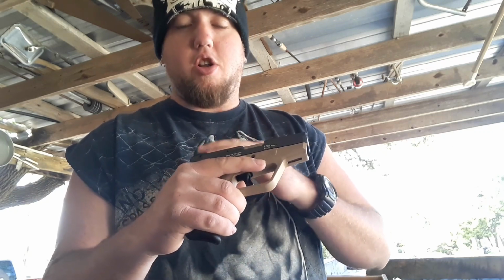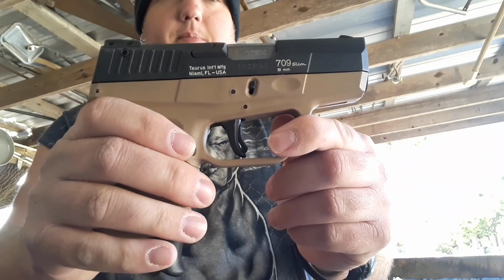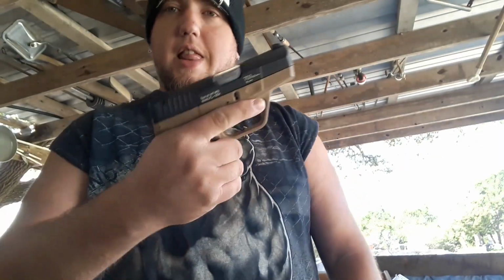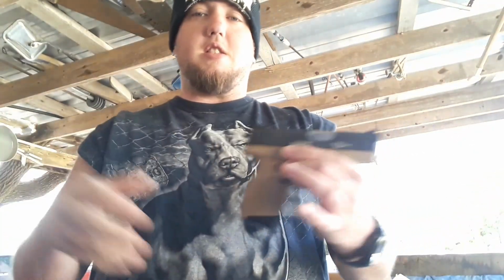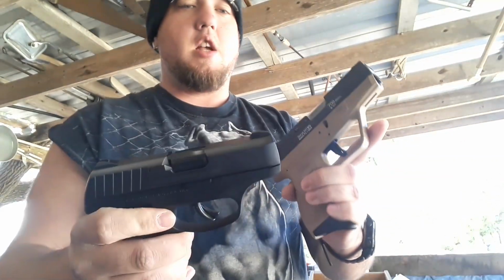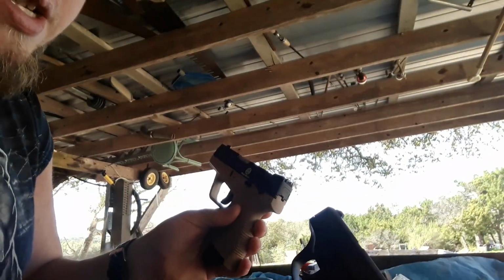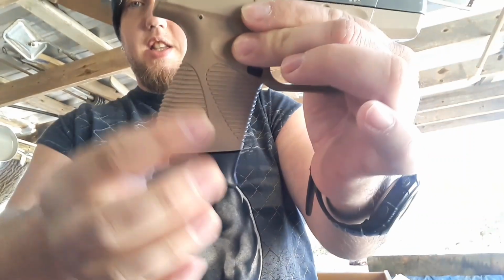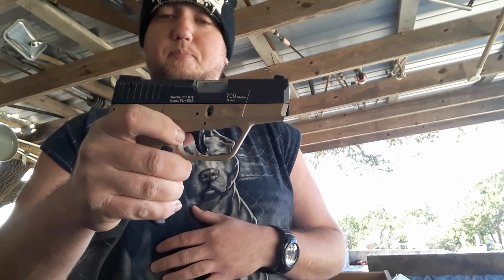Taurus PT709 Slim 9mm Review